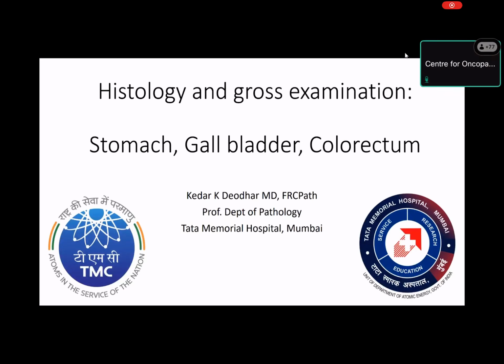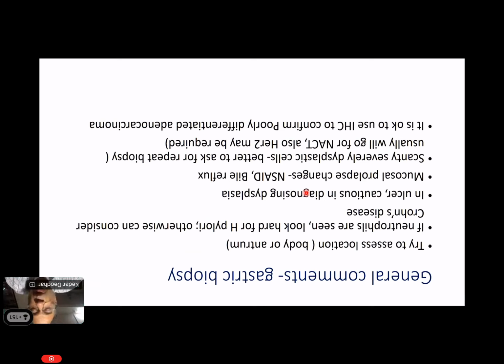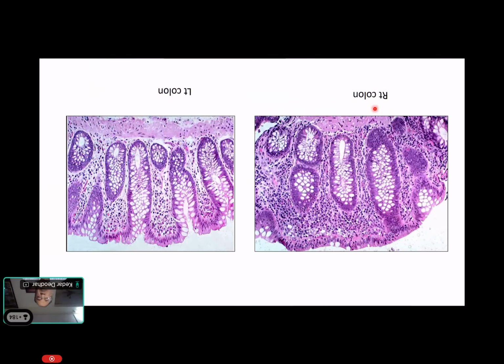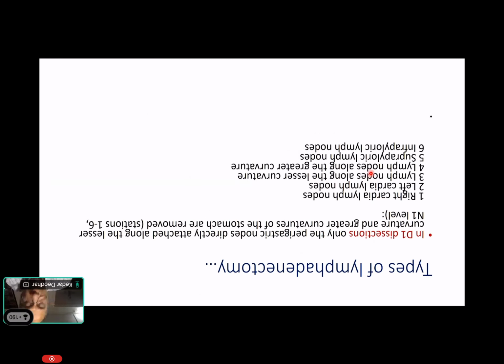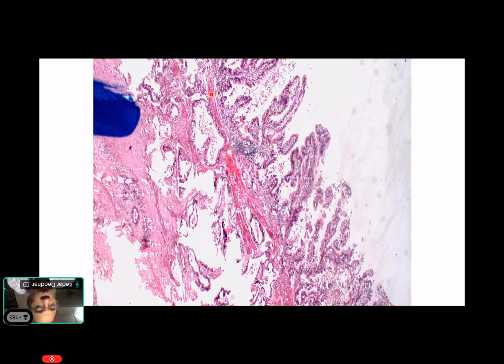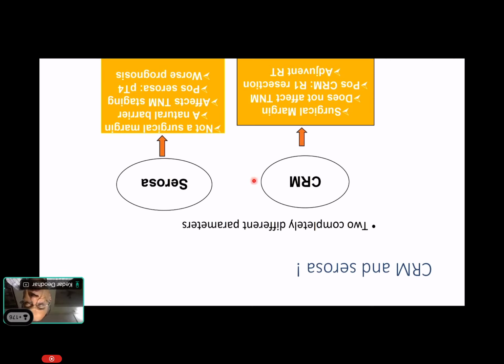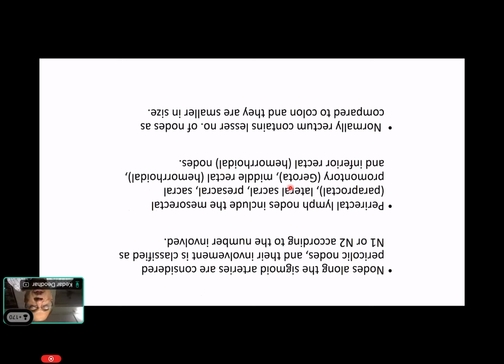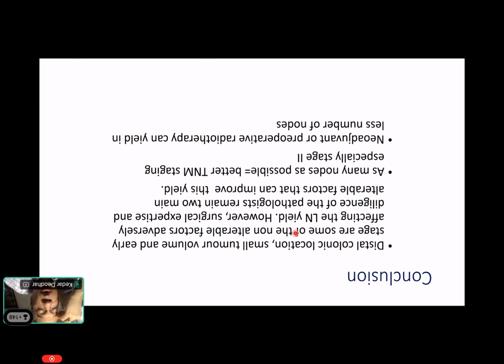HISTOLOGY AND GROSS EXAMINATION OF GI TRACT